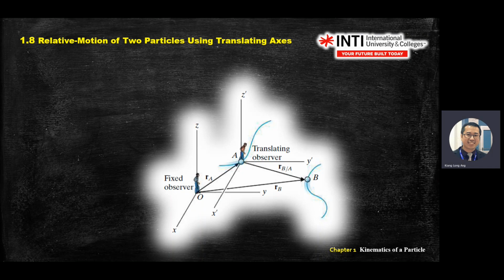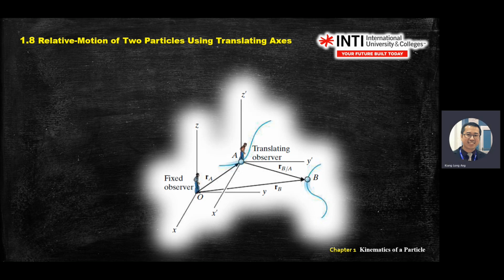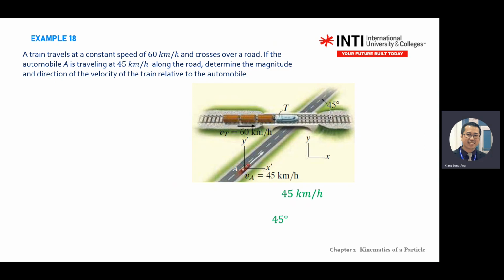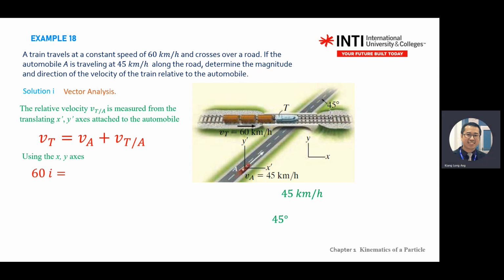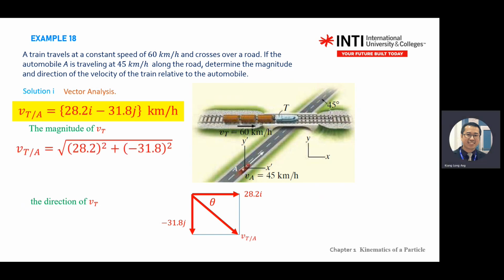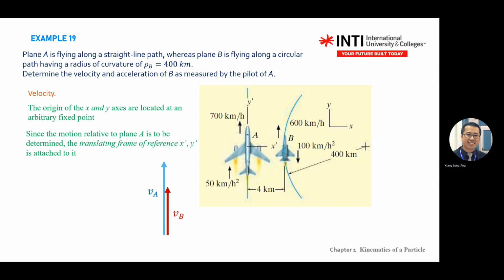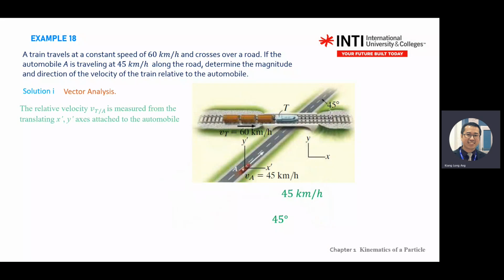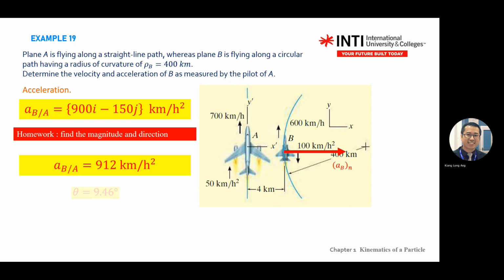Chapter 1f-ii Kinematics of a Particle